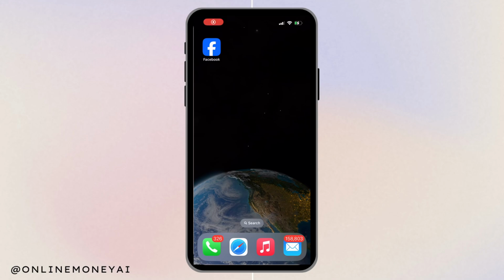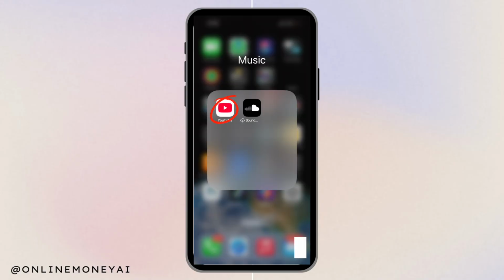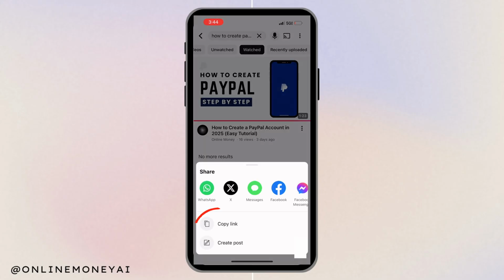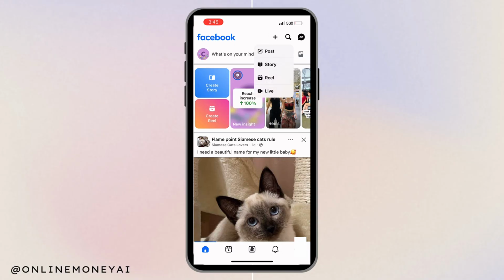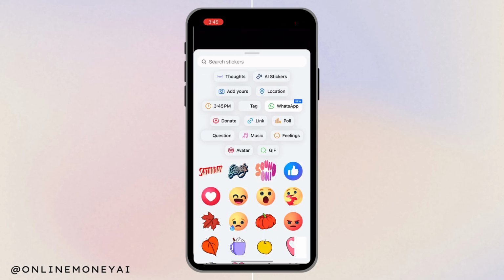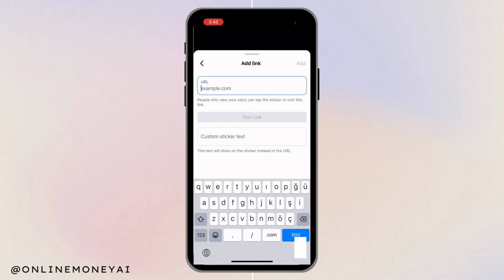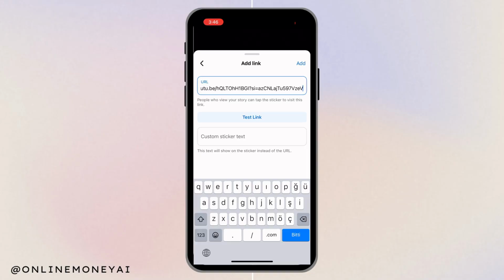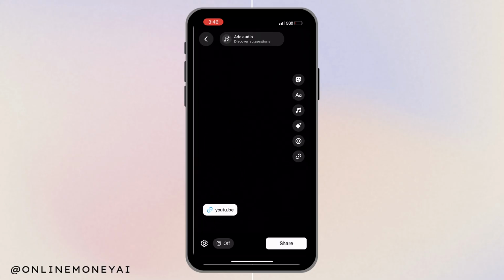How To Share YouTube Video Link On Facebook Story (2026)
How To Share YouTube Video Link On Facebook Story (2026 Updated Guide)

In this quick tutorial, I’ll show you step-by-step how to share a YouTube video link on your Facebook Story using the updated 2026 method.

You’ll learn how to copy a YouTube link, paste it into your Facebook Story, add a custom link sticker, and make it clickable for your viewers.

This method works on both iPhone and Android devices.

In this video you’ll learn:

• How to copy a YouTube video link
• How to add a YouTube link to a Facebook Story
• How to use the Link Sticker on Facebook
• How to add custom text to your story link
• How to make your Facebook Story clickable
• Updated method for Facebook Stories in 2026